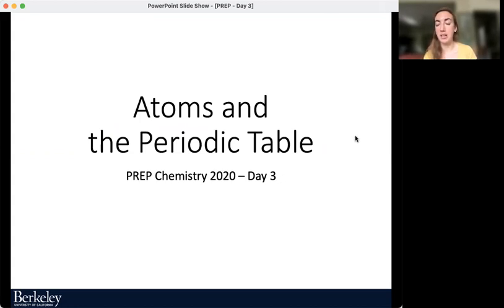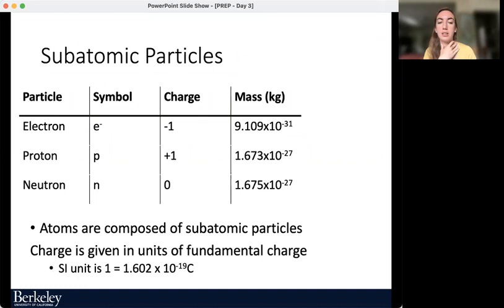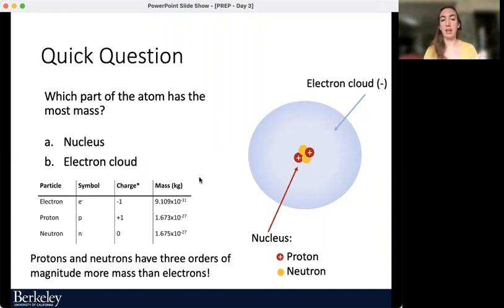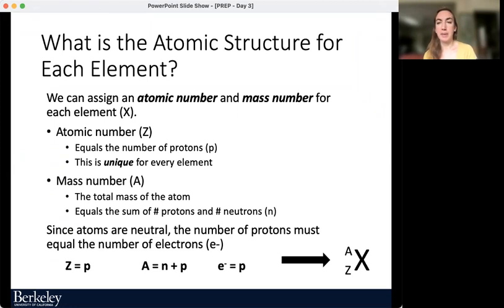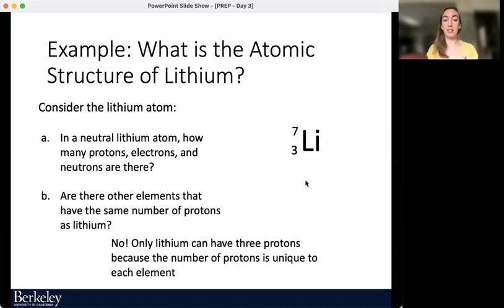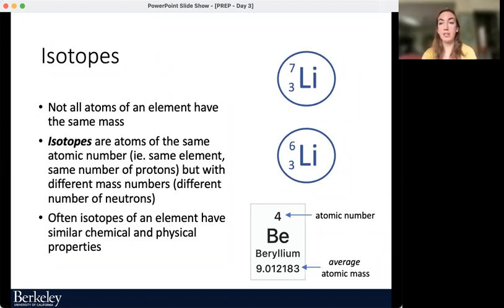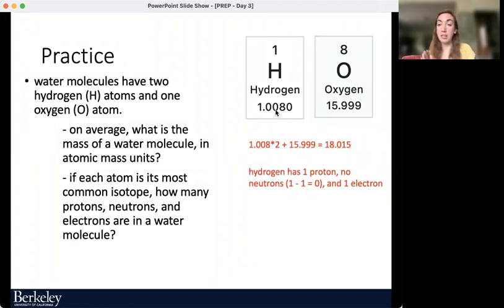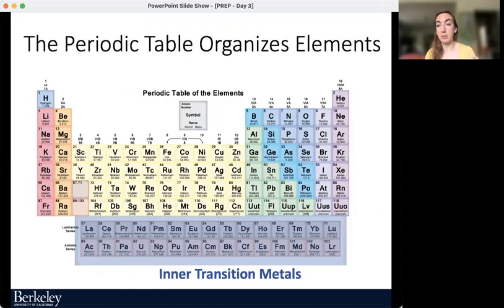PREP Chem 2021 - Day 3: Atoms and Periodic Table